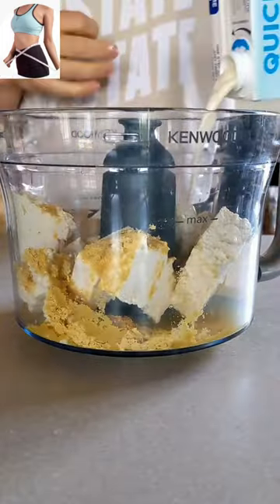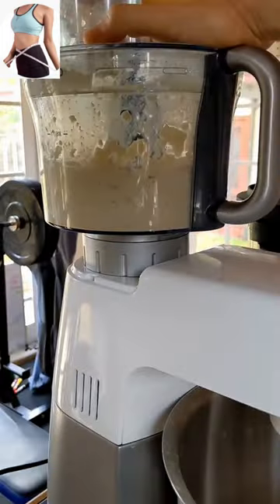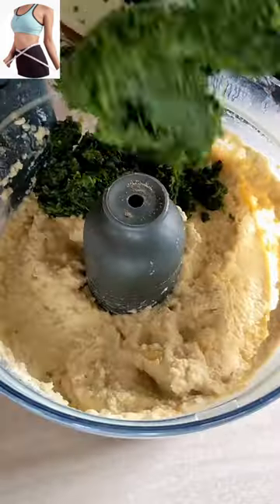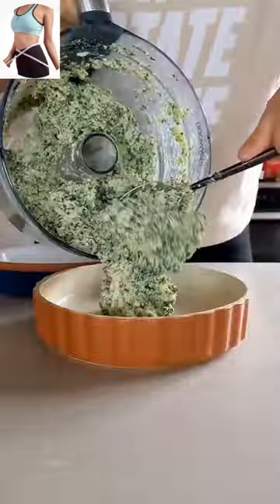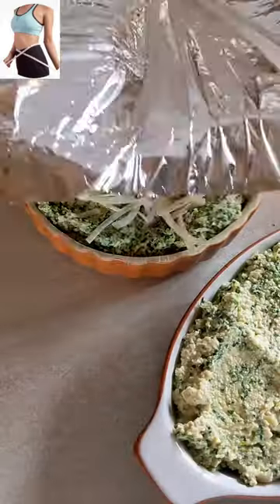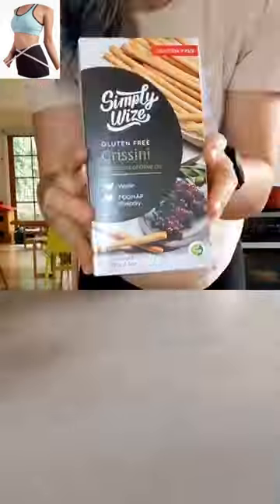Baked spinach artichoke dip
Add to a food processor:
370g firm tofu
100ml plant milk
Juice from 1 lemon
1/4 cup nutritional yeast
1tbs light miso paste
1.5tsp garlic powder
1tsp onion powder
1tsp salt
Pepper

Then add 300g drained (tinned or jar) artichokes

Blitz briefly until smoothish but still a little chunky

Thaw 350g frozen spinach, squeeze out all the moisture and stir into the dip. If you like the spinach more finely chopped give it a quick blitz

Transfer to a baking dish and sprinkle the top with vegan cheese*. Cover loosely with foil and bake on 180deg for 15mins.

Serve with gluten free and vegan grissini for the ultimate creamy crunchy combo!

*Tip. Vegan cheese doesn't melt amazingly well but if you give it a light spray with water before covering the steam will help!

If you want to be the first to know about Weight Loss Channel content

If you’re STILL at least 20 pounds overweight after trying just about everything to lose weight…
Then please STOP what you’re doing and watch this special presentation now

Healthy Detoxification for
Weight Loss Support

Infused with superfoods that support metabolism, fat burn & weight loss, Puradrop gummies are delicious & easy to take!

Accelerates Fat Burn For Fuel
Supports Appetite Suppression
Ramps Up Metabolism
Promotes Sustained Weight Loss

Gluten-Free
Non-GMO
Gelatin-Free

avocado recipe
avocado recipes breakfast
avocado recipes for baby
avocado recipes dessert
avocado recipes keto
avocado sandwich
avocado couple live

weightloss
weightloss tips
weightloss motivatıon
weightloss diet
weightloss transformation
how to lose weight
weightloss journey
weightloss tips that work
apple cider vinegar weightloss
how to lose belly fat
lose weight fast health
weightloss exercise
extreme weightloss
diet plan for weightloss
weightloss story
supplements for weightloss diet
lose weight
how to lose weight fast
weightloss program
smart weightloss
permanent weightloss
healthy weightloss tips
healthy weightloss
tips for weightloss that actually work
best weightloss tips
natural weightloss tips
the best weightloss
easy weightloss
working out weightloss
exercise weightloss
fitness & weightloss treatments
weightloss drink
weightloss drink at home
weightloss quıckly
a weightloss drink
diy weightloss drink
morning weightloss drink
weightloss drinks
weightloss drink in tamil
detox drink for weightloss
quick weightloss drink recipe
why weightloss fails
apple cider vinegar for weightloss
acv weightloss
why weightloss is all in your head
weightloss diet plan
best diet for weightloss
before and after weightloss
vinegar weightloss
acv for weightloss
intermittent fasting weightloss
intermittent fasting for serious weightloss
intermittent fasting for weightloss
serious weightloss
my weightloss loss journey
smoothie
smoothielife
smoothierecipe
avocado recipe
avocado recipes breakfast
avocado recipes dessert
avocado recipes keto
avocado sandwich